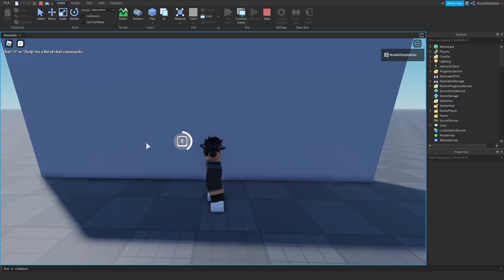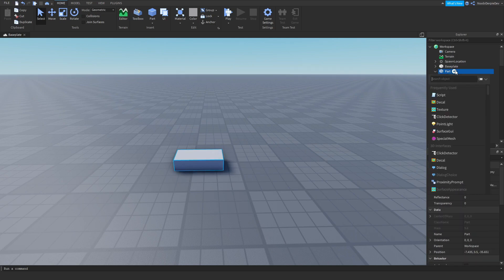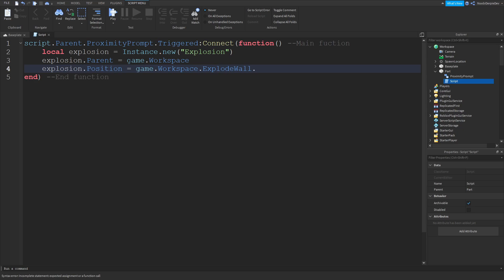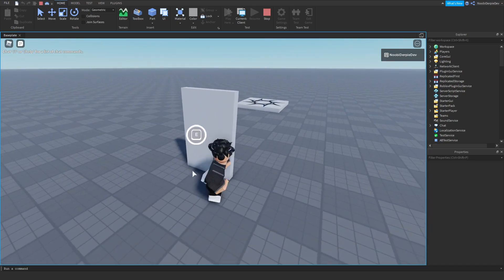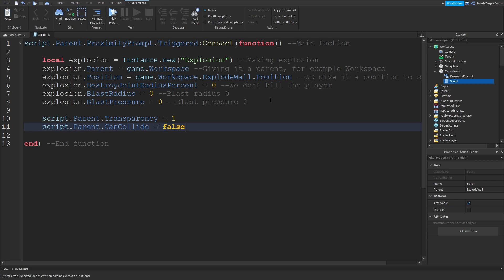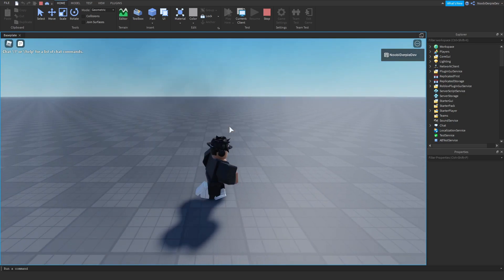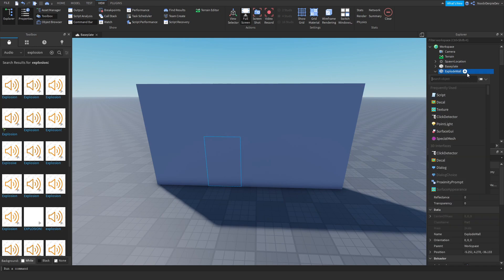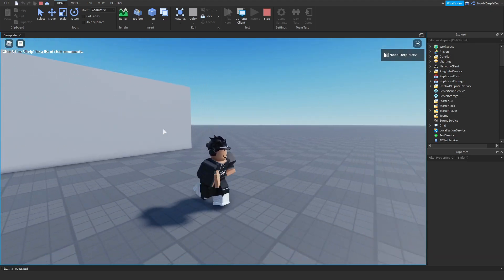ROBLOX STUDIO | How to make an Explode Wall [Like Jailbreak!] (Easy!)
📷 In this video I'll be making an Explode Wall [Like Jailbreak!] (Easy!)

🎵 Music used in this video:
- Intro: Kygo Feat. Selena Gomez - It Ain't Me (Codeko Remix)
- Outro: Fourty Ast - Beyond the Stars
- Within: x